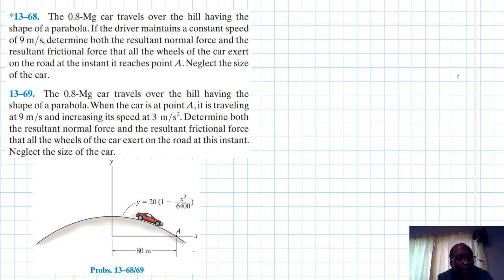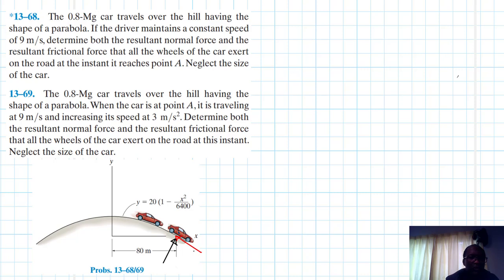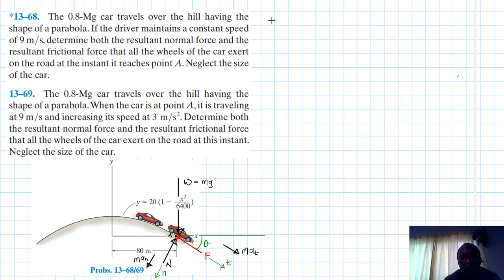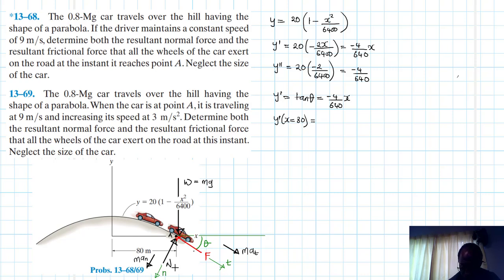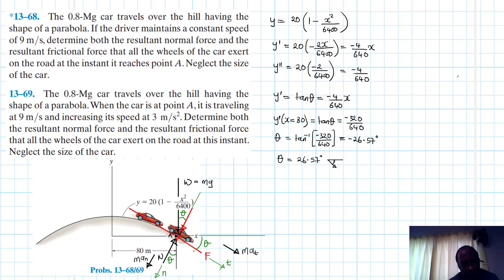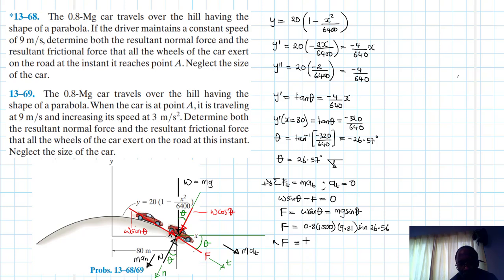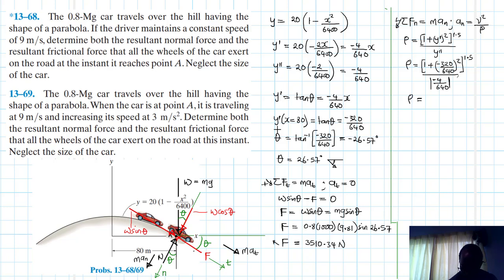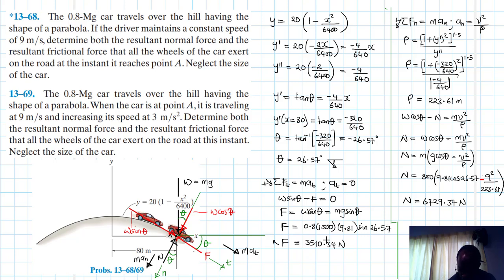13–68 Kinetics of a Particle: Force and Acceleration (Chapter 13: Hibbeler Dynamics) Benam Academy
PROBLEM: 13–68
*13–68. The 0.8-Mg car travels over the hill having the shape of a parabola. If the driver maintains a constant speed of 9 m/s, determine both the resultant normal force and the resultant frictional force that all the wheels of the car exert on the road at the instant it reaches point A. Neglect the size of the car.